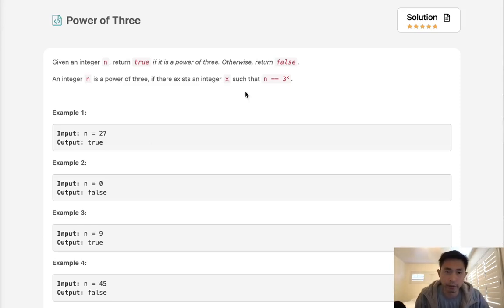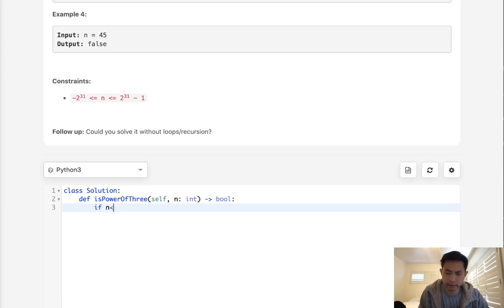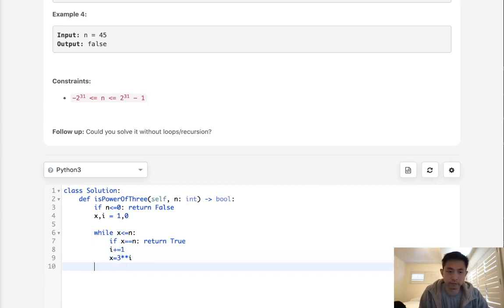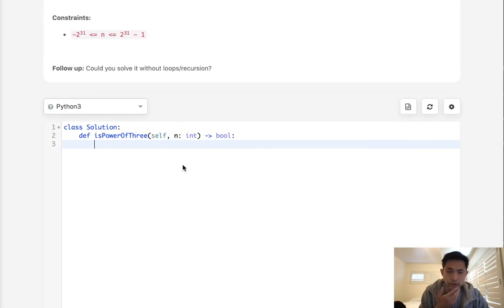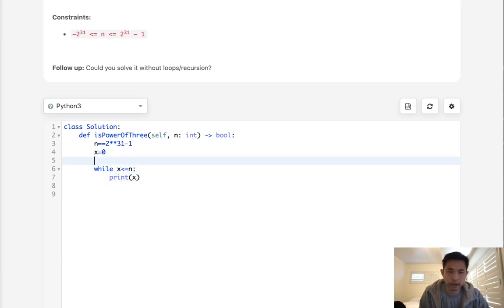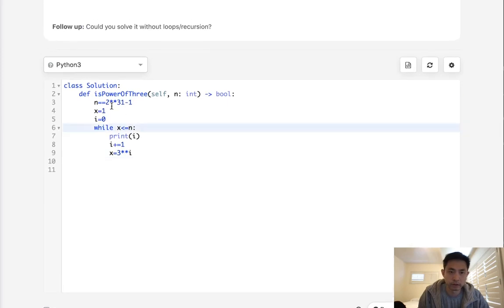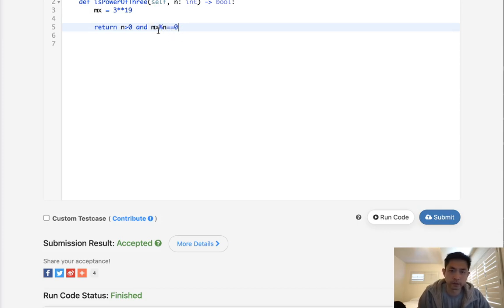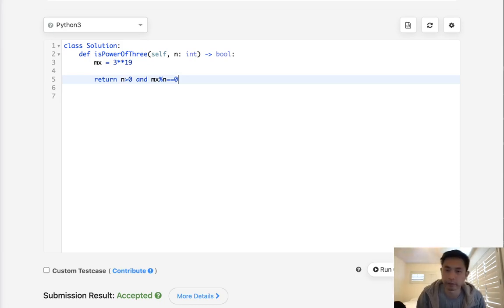Leetcode - Power of Three (Python)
Leetcode - Power of Three #326
Difficulty: Easy